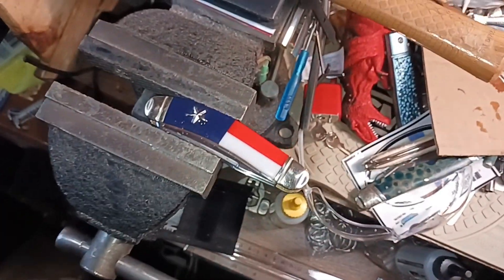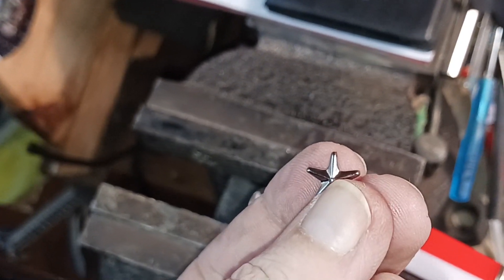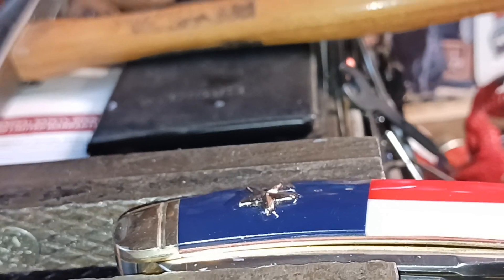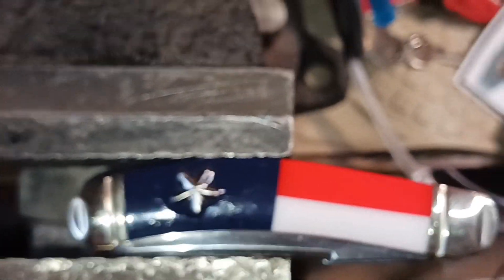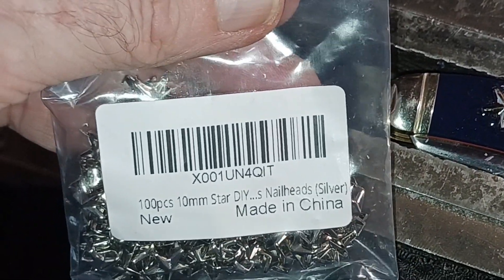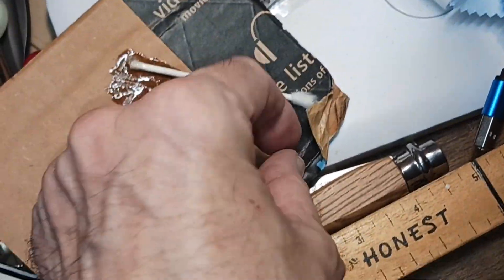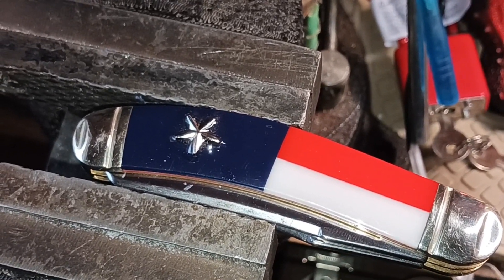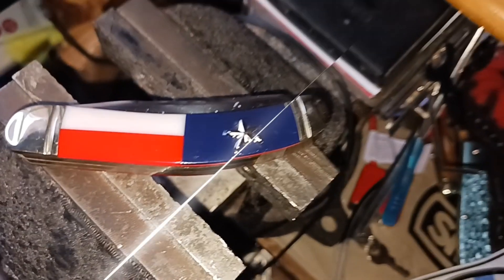(1226) Texas Star Knife Bling part 2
Just a few more finishing touches made a big difference in my opinion.